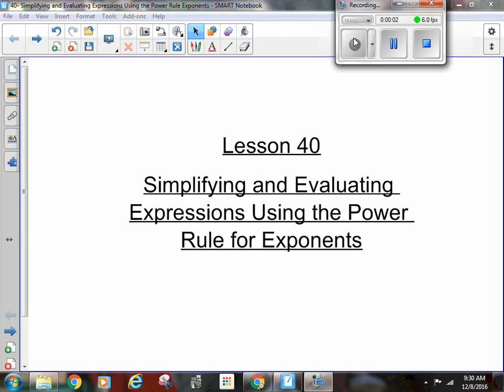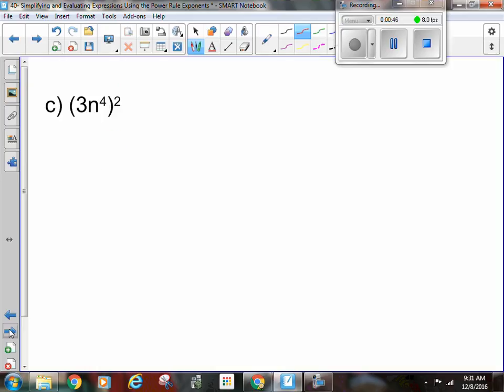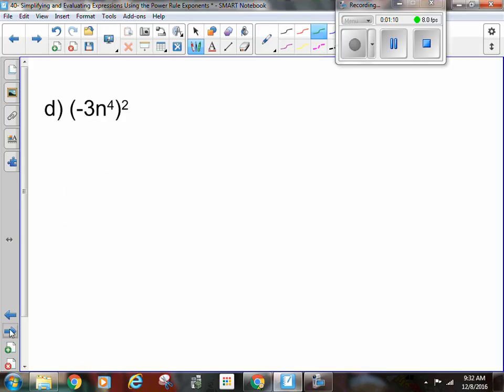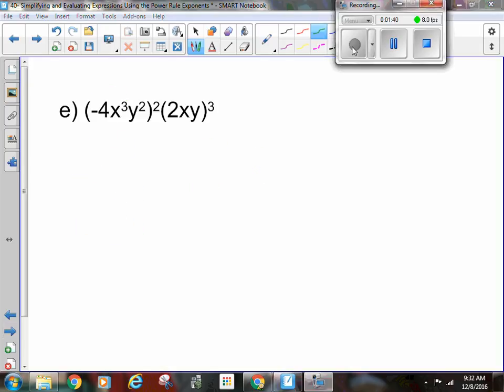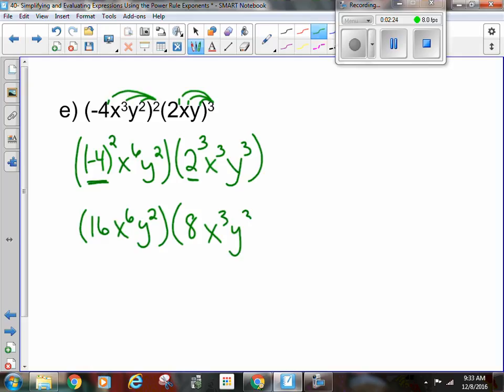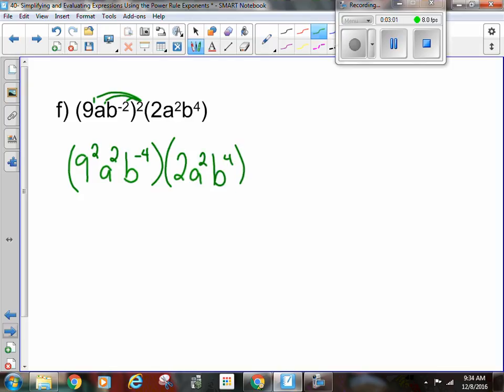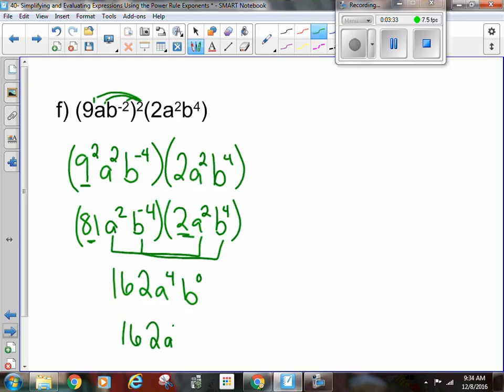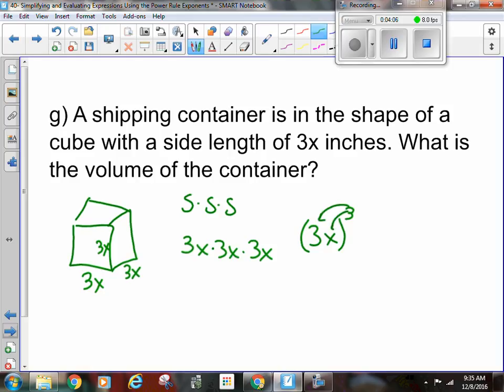40 Simplifying and Evaluating Exrpessions Using the Power Rule Exponents